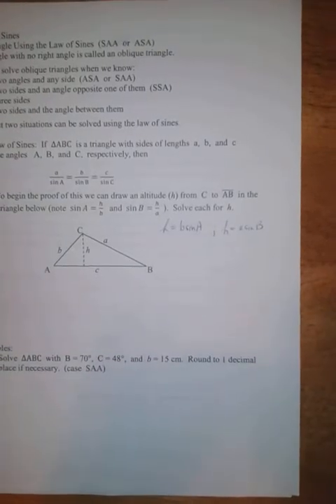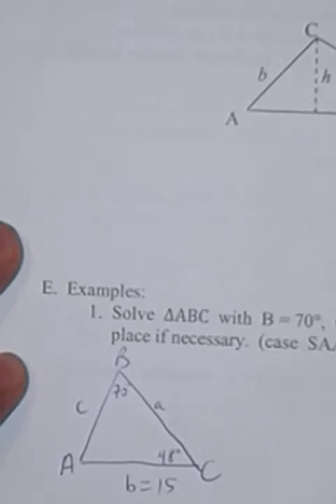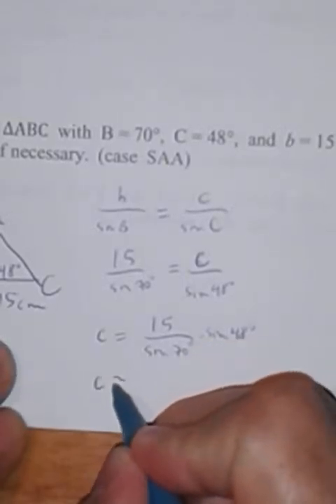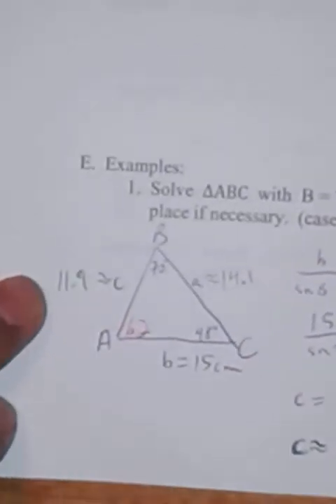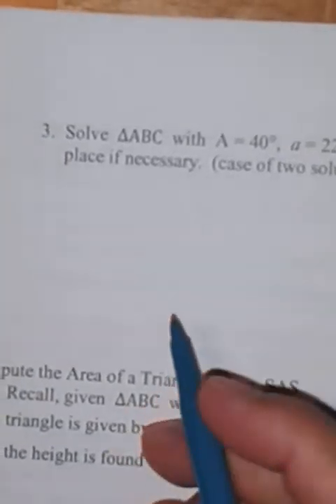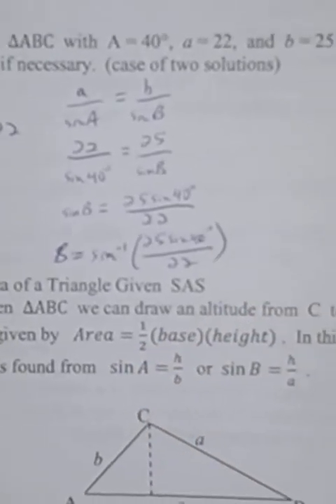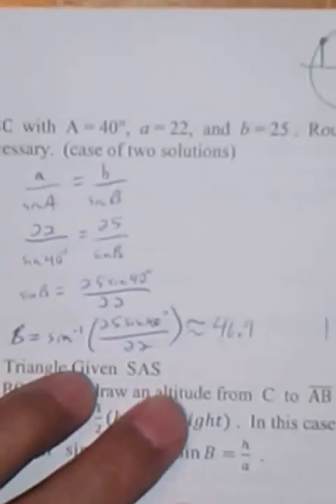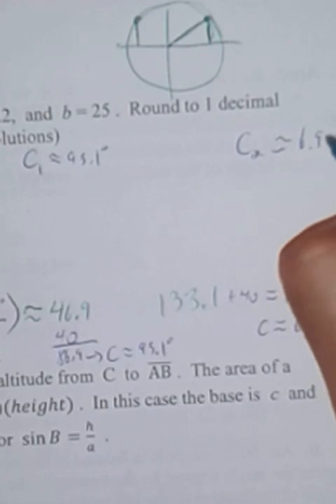Trejo MATH 2412 Fall 2020 7-2 part 1 of 2